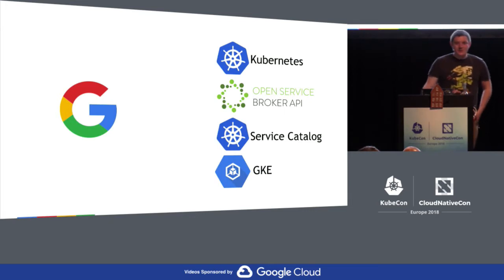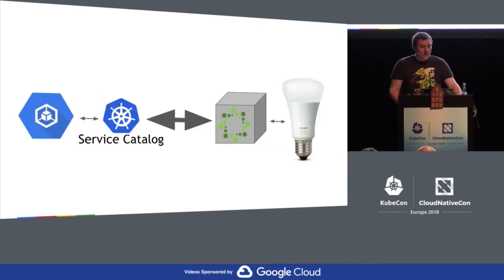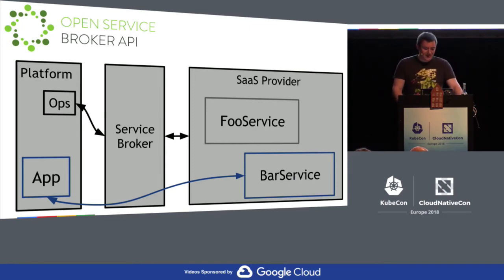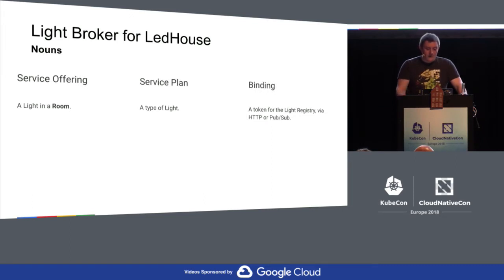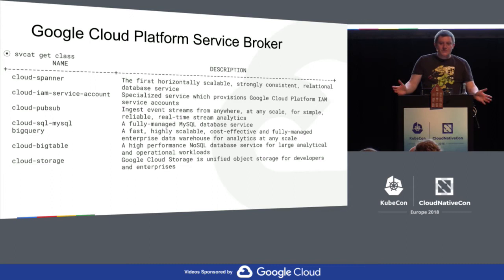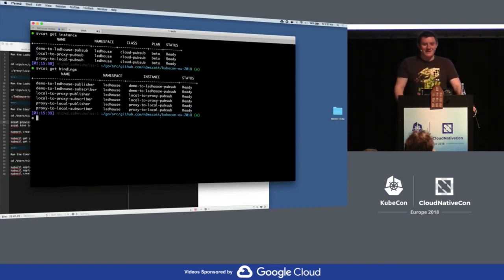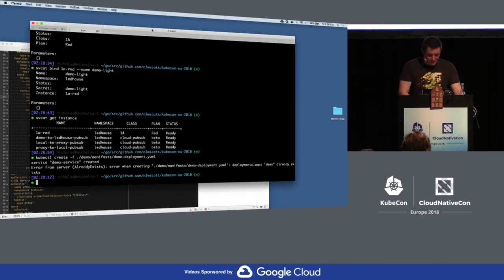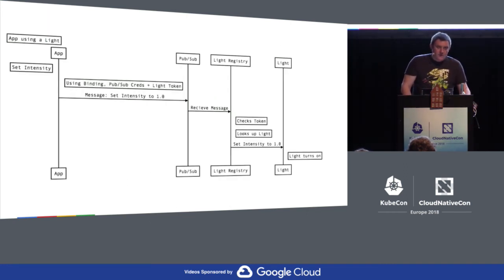Kubernetes as an Abstraction Layer for a Connected Home - Scott Nichols, Google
Kubernetes as an Abstraction Layer for a Connected Home - Scott Nichols, Google (Intermediate Skill Level)

The home-of-the-future is vendor lock-in and disparate ecosystems that do not interconnect. Consumers are encouraged to stay within brand or risk lack of interoperability. The same can be said about Cloud Vendors. The Open Service Broker API (OSBAPI) is a standard that we can use to avoid Cloud Vendor lock-in. Can Kubernetes and OSBAPI also give us the open connected home consumers dream of? With Kubernetes used as a command and control platform for a connected home with a diverse collection of devices, complex interactions between currently incompatible devices becomes possible. With OSBAPI as the method of interoperability, it can also solve the challenge of a cloud based Kubernetes cluster controlling a on-premise Service Broker without a consistent internet connection or blocked in-bound network communication. This is going to be illuminating.

"About Scott
Scott Nichols is a Software Engineer at Google. His current focus contributing to the Open Service Broker API and Kubernetes' Service Catalog project. Scott has a passion for magic-like computer interactions."